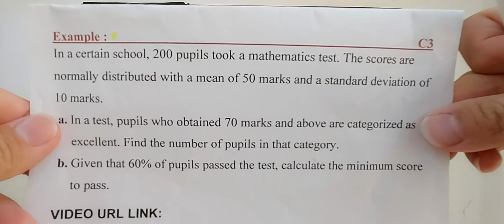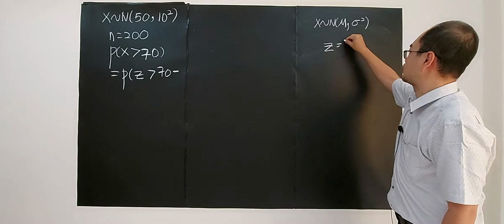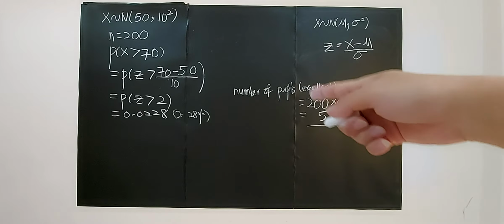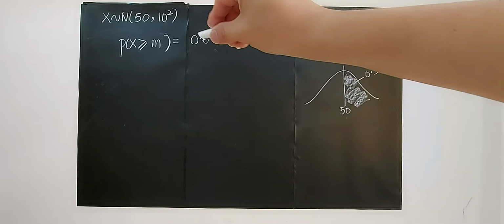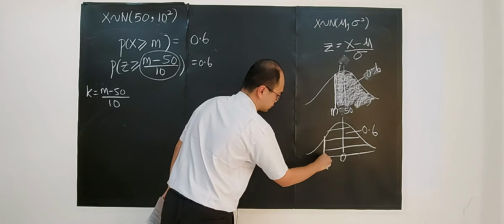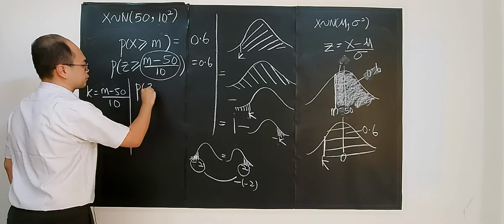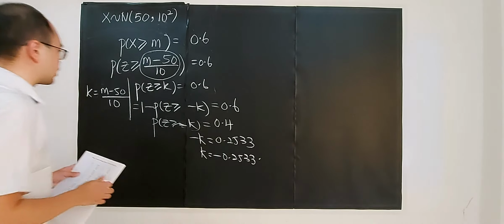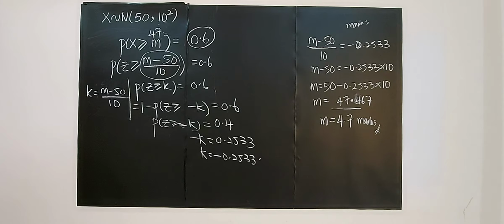Normal Distribution 10